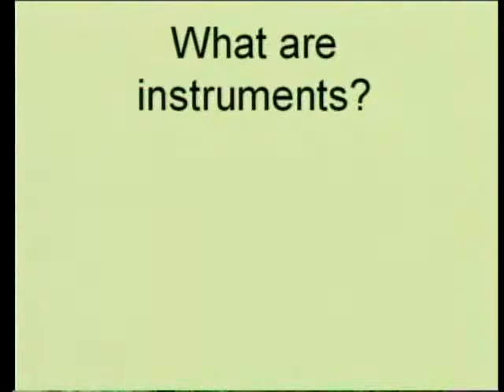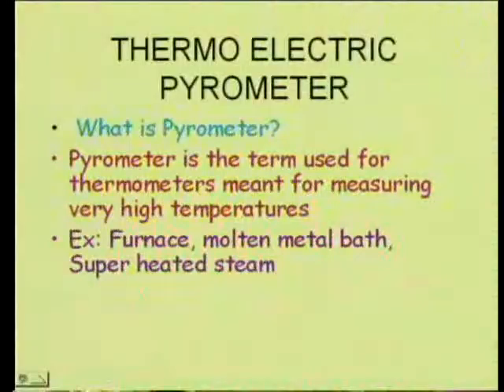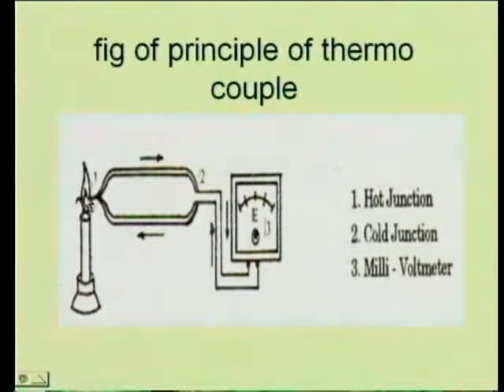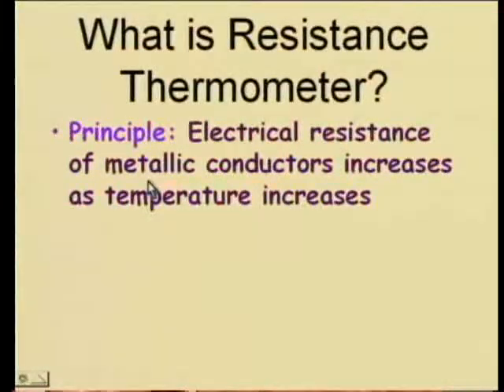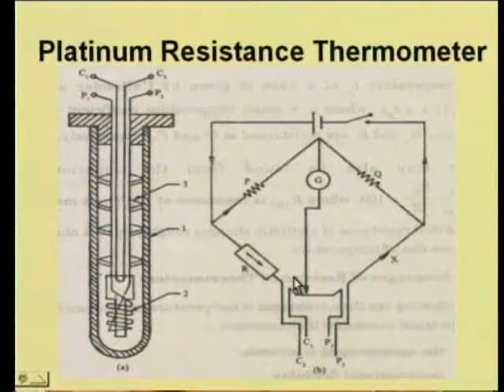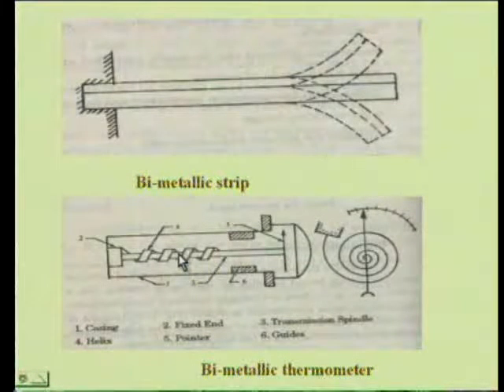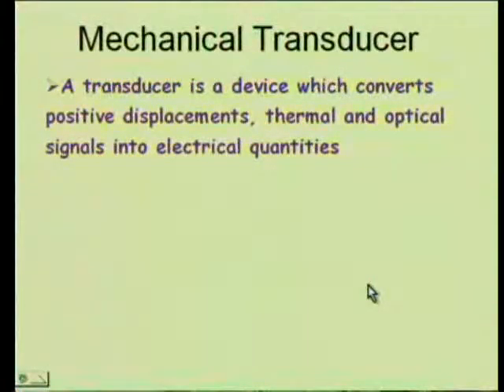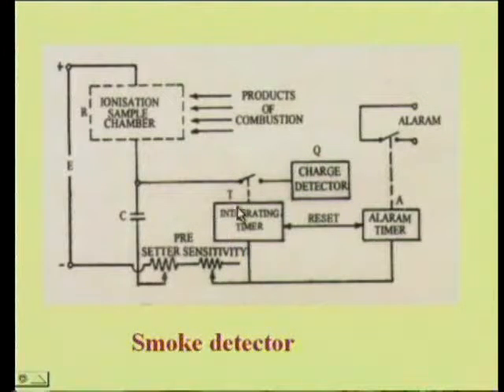M 305 Energy Sources Instrumentation